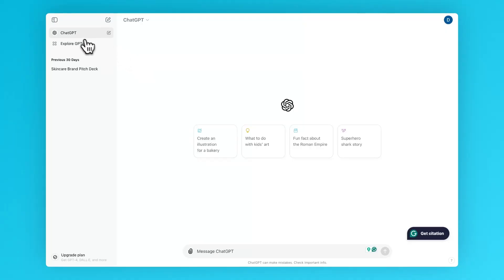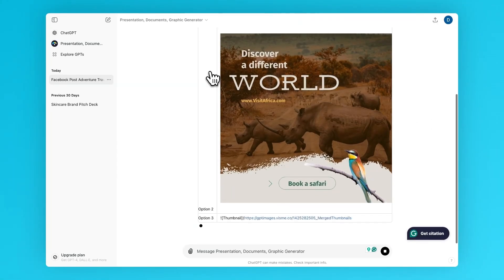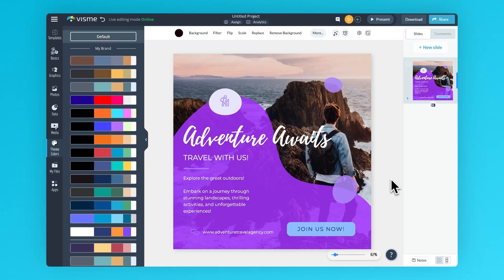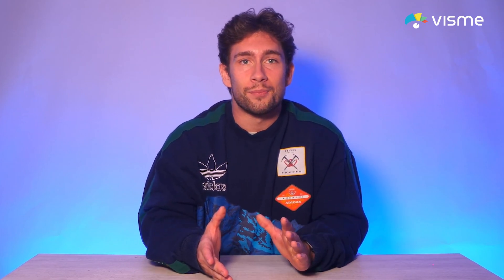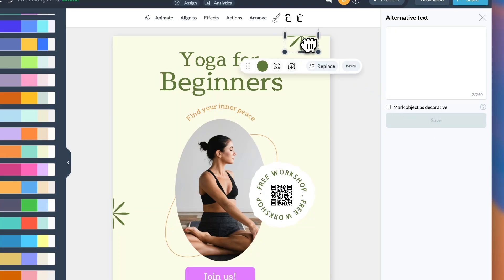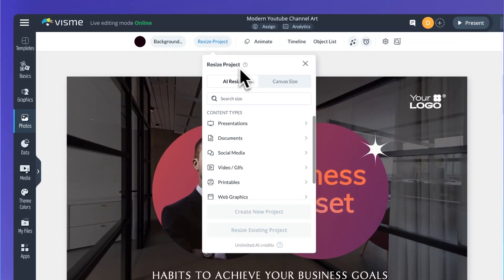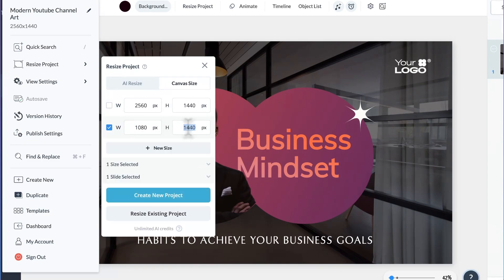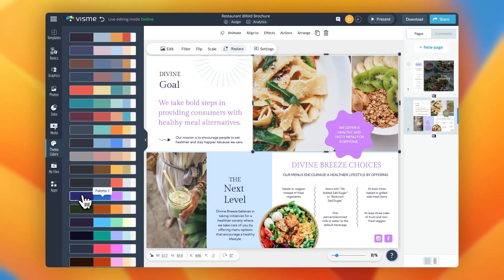Visme August 2024 Design and Features Recap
Try Visme to create professional-level marketing assets today!

Here is your August monthly recap from Visme! We are back with the latest features, updates, and happenings in the world of Visme.

Continuing to build on the benefits of AI, Visme launched the Presentation, Document, Graphic Generator app on OpenAI's GPT Store. Using the GPT app is a great way to generate designs with AI Designer even if you have run out of AI credits in Visme.

Along with our new app on the GPT Store, we’re streamlining your design process by consolidating two popular features, AI Resize and Canvas Resize, into a single, more convenient option called Project Resize.

In this month’s update, we’ve also added alternative text which allows you to add descriptions to design objects, ensuring that users with visual impairments can understand what's on the screen through screen readers.

Finally, we’ve made a few updates to design efficiency inside of the platform to get you faster assets and better previews for color palettes.

Go try them and keep designing in Visme until our next monthly recap!

Timestamps:
0:00 - 0:10 - Intro
0:11 - 1:07 - Visme GPT app
1:08 - 1:53 - Alt Text
1:54 - 2:29 - Project Resize
2:30 - 2:52 - Instant Results
2:53 - 3:07 - Outro